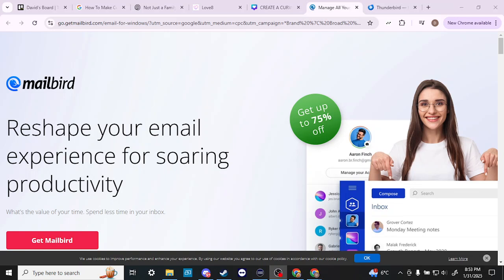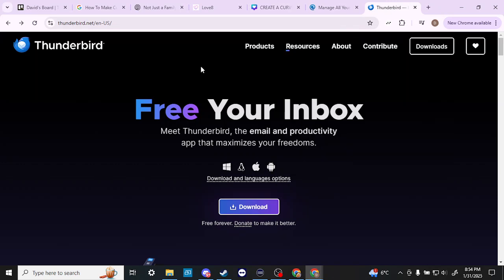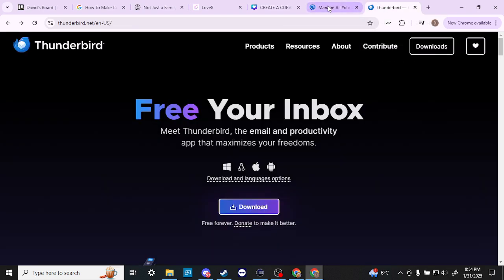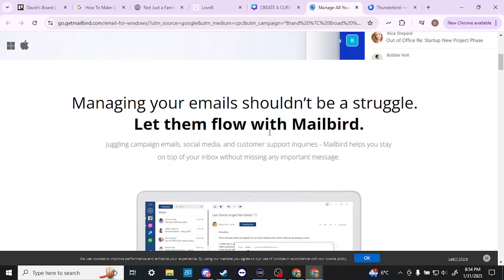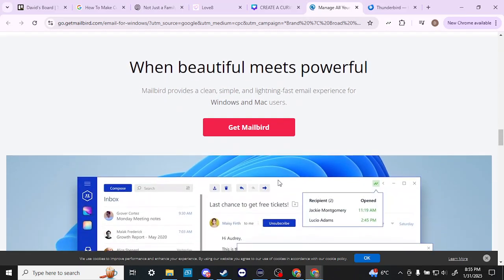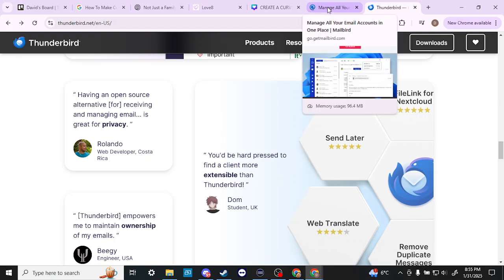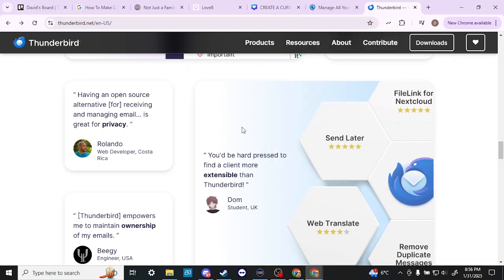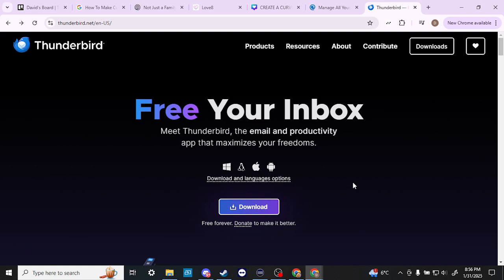Thunderbird Vs Mailbird - Full Guide (2025)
Discover the key differences between Thunderbird and Mailbird to find out which email client best suits your needs for organization, speed, and customization.